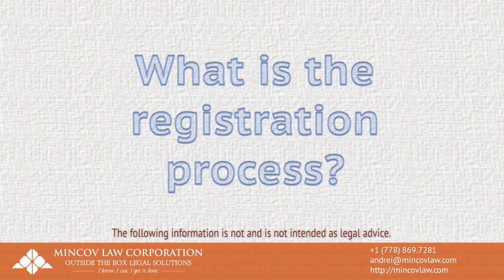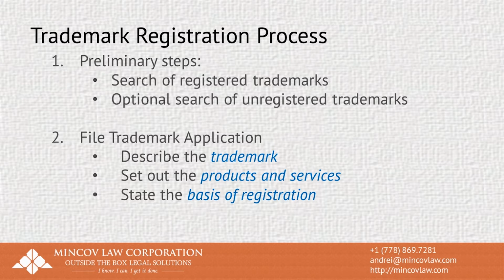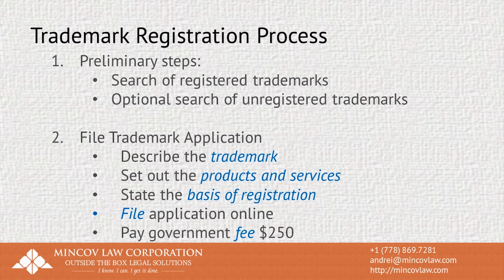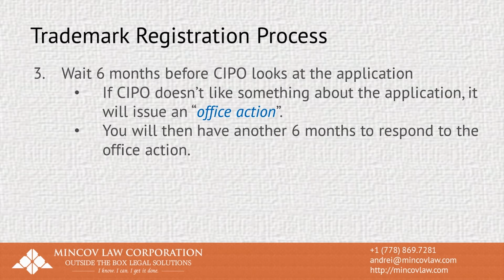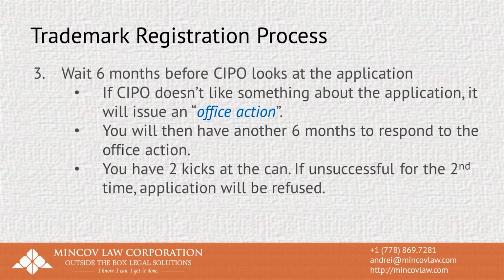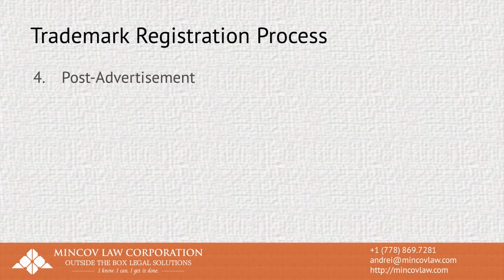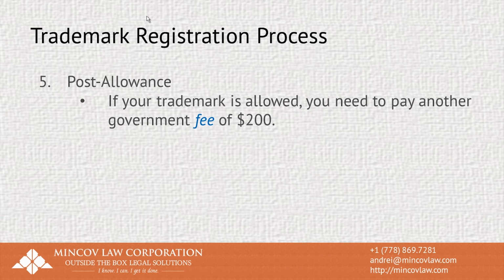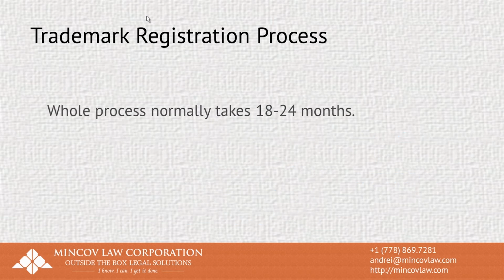Introduction to Trademarks - Part 7 - Trademark Registration Process | Mincov Law Corporation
What is the registration process

The registration process is quite long in Canada.

First, you file the trademark application. In this application, you need to describe the trademark and set out the products and services in association with which you are asking the trademark to be registered. You also need to state the basis of registration. The two most common basises of registration are "use in Canada" and "proposed use".

You would file your trademarks with the "use in Canada" basis if you are already using your trademark in Canada

(I discussed the meaning of the word "use" in trademark law in another video in this series, but to recap, a trademark is used in association with products if you place it on your products or its packaging, and it is used in association with services is you use it while rendering or advertising your services).

Alternatively, if you are only planning to make the world a better place by bringing your trademark to the market, you would use the "proposed use" basis. The application is filed online, together with the government fee of $250.

Then the application just sits in the Canadian Intellectual Property Office for 6 months without anybody looking at it. When a trademark examiner finally looks at it in 6 months, in 70% of the cases the examiner will find something they don't like in your application and will send you what is called an "office action". It could be that you missed another trademark that may prevent registration of your trademark, it could be that your trademark is not registrable, because the examiner considers it to be "clearly descriptive or deceptively misdescriptive", it could be that the way you worded your statement of wares and services is not specific enough to meet the required standards, and it can be a dozen other reasons.

If you receive an office action, you will have 6 months to respond with your reasons why the trademark should be registered or with amendments to make the examiner happy. If this satisfies the examiner, you're all set. Otherwise, you will receive another office action. You only get two kicks at the can. If after your second response the examiner is still of the opinion that the trademark is not registrable, your application will be refused.

If you convinced the examiner that your trademark is registrable, your application will be advertised in the Trade-marks Journal. This opens a two-month formal oppositions period, during which anyone can file a statement requesting that your trademark be denied. This is a rare occurrence, but it happens every now and then, especially if your trademark happens to be similar to a well-known trademark owned by a corporation with a substantial legal budget.

If nobody contested your application or if you were successful defending it during the opposition period, your application will be allowed. Now you will need to pay another government fee of $200. At this point, if you filed your application based on the "use in Canada" basis, you will get the certificate of registration of your trademark. If you filed the application based on the "proposed use" basis, you will need to file a declaration of use, informing the Canadian Intellectual Property Office that you have started using your trademark. Once you file the declaration, you will get the certificate of registration.

Again, this is a long process that normally takes anywhere between 18 and 24 months. If you are lucky enough to not receive an office action, you may be done in about a year. If you are unlucky to attract an opposition proceeding, the process make take as long as 3 to 5 years.

You are not required to have a trademark agent assist you in the filing of your trademark application. However, a trademark agent can save you a lot of time and frustration. If you look at the trademarks database, you will see thousands and thousands of trademarks that were abandoned after the applicant received the first office action. Unfortunately, this is what often happens when you file a trademark application yourself. The work of a good trademark agent does not stop with the filing of the application. It covers the whole process from start to finish. And responding to these office actions is just an expected step in the process.